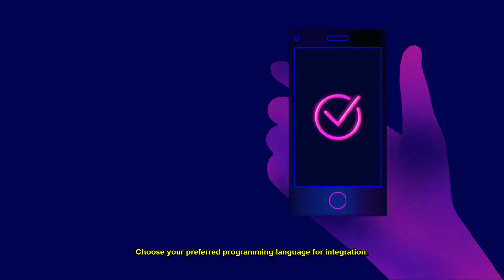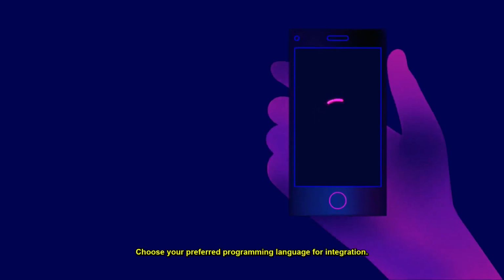How to configure OpenAI API for customer support automation strategy - Complete Guide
In this comprehensive guide, we walk you through the step-by-step process of configuring the OpenAI API to enhance your customer support automation strategy. Discover how to leverage cutting-edge AI technology to streamline your support interactions, improve response times, and elevate customer satisfaction. Whether you're a beginner or an experienced developer, this video covers everything from setting up your API key to integrating it into your existing support systems. Don't miss out on transforming your customer service experience with AI!